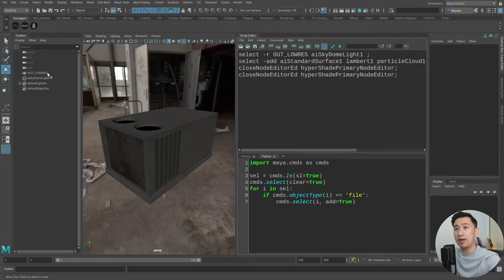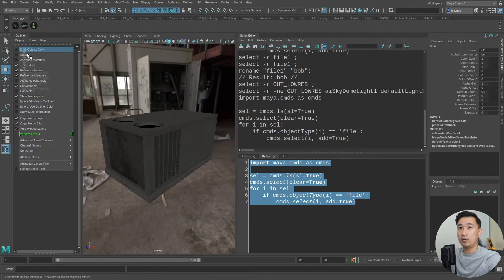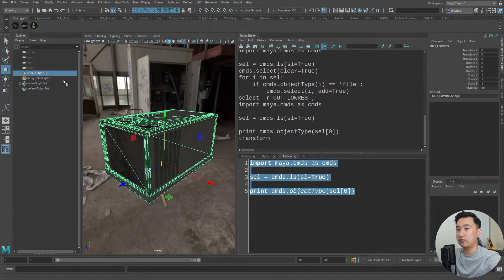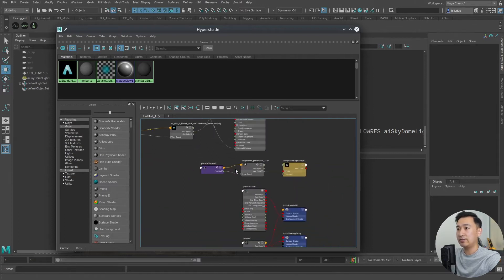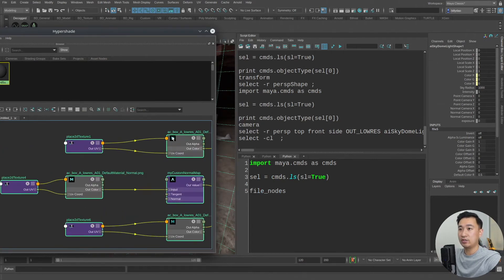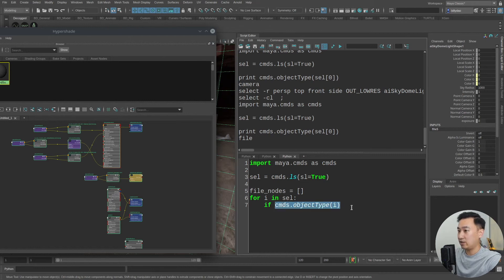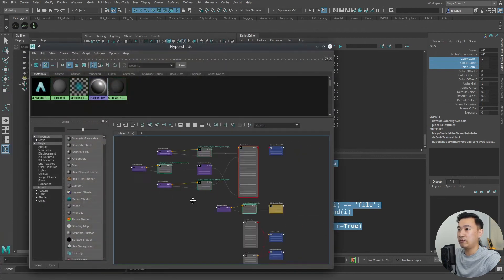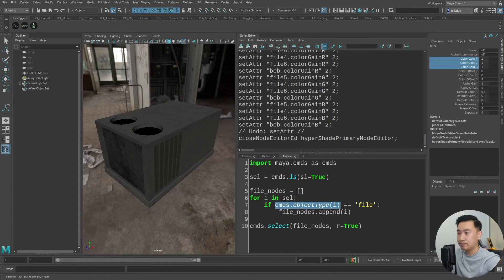Filter Selection by Object Type - Let's Payathon #16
Episode #16 Let's Payathon - A quick production example of filter selected nodes using the node's object type. Every node has its own object type, we can use this to do so many powerful things. In this lesson, we take the first steps into working with object types.

Every week there will be a new episode that builds on the previous episodes. Before you realize it, you will be awesome at Python, but most importantly, you can apply it.

You can ask questions about animation, python, the industry, or just post up work to get feedback or to inspire others:

You can also find us on a bunch of different social media platforms: